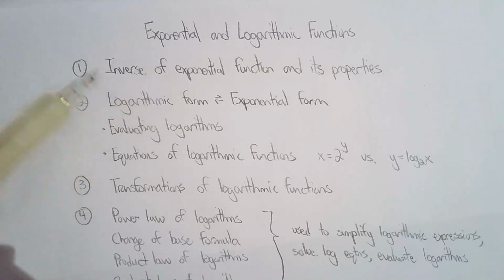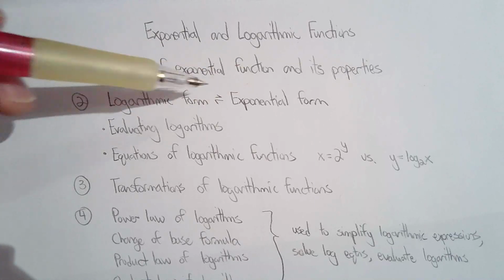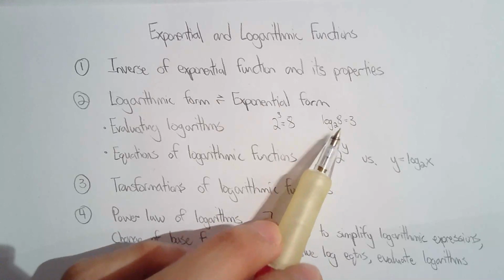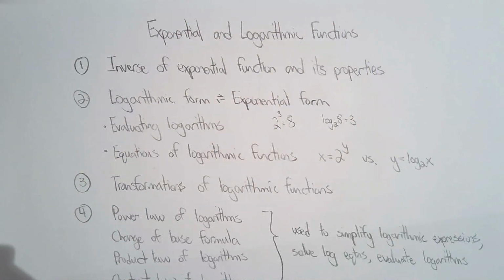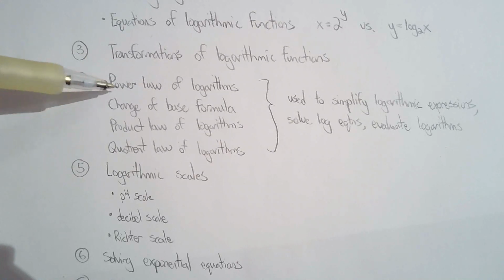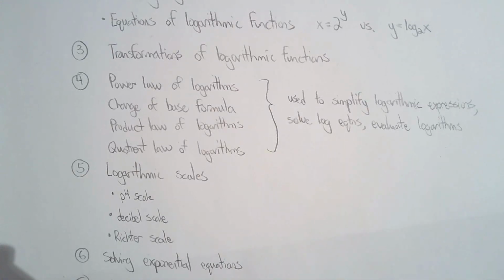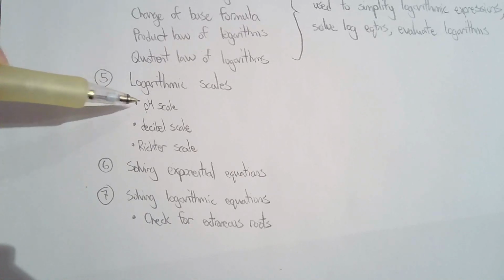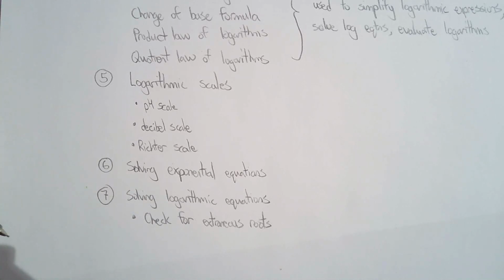MHF4U 7.3a Chapter 6 and 7 Summary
This video is a quick summary of the main ideas of Chapter 6 and 7